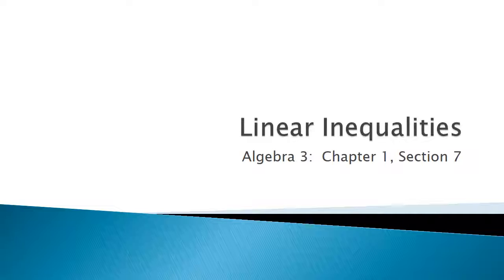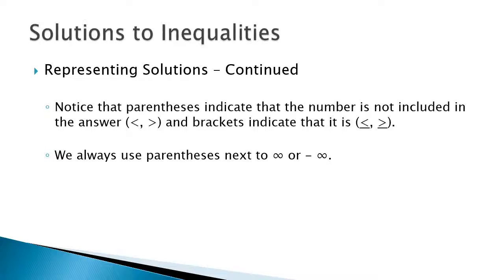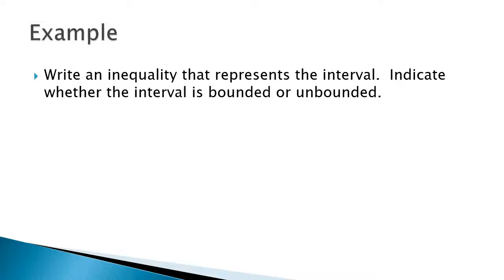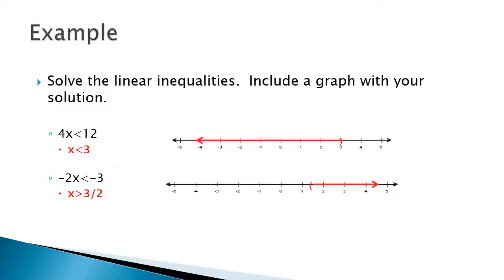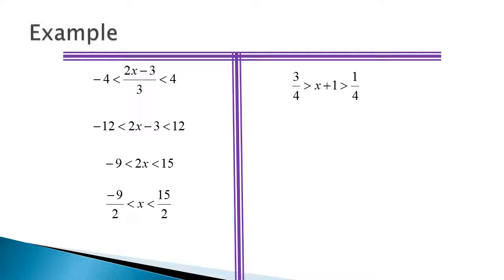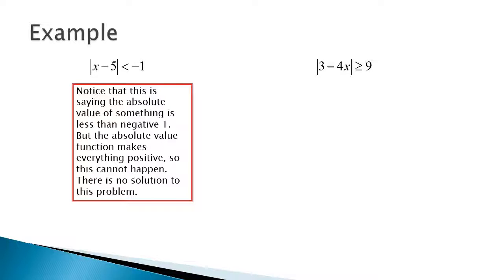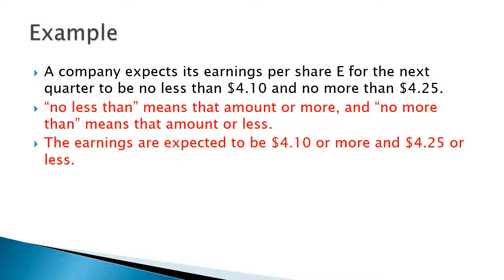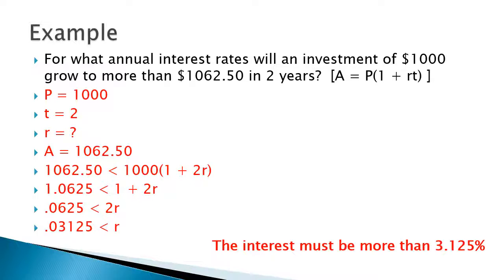Alg 3, 1 7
Algebra 3:  Chapter 1 Section 7 power point with narration